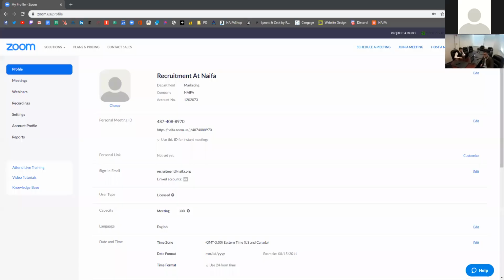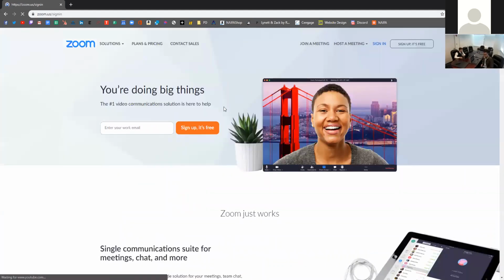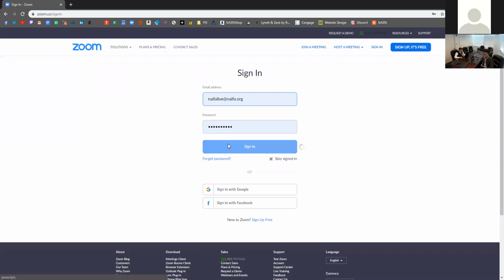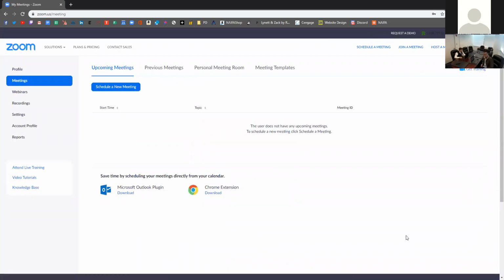Uploading Zoom Videos to YouTube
Uploaded Jan 22, 2020